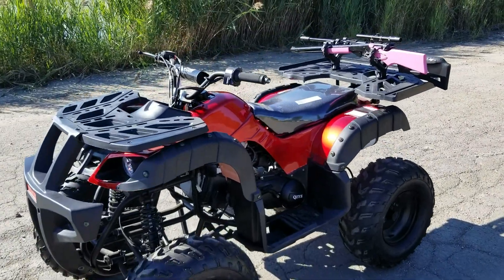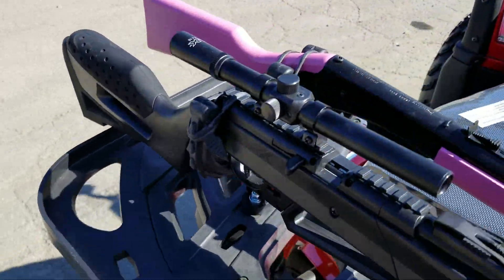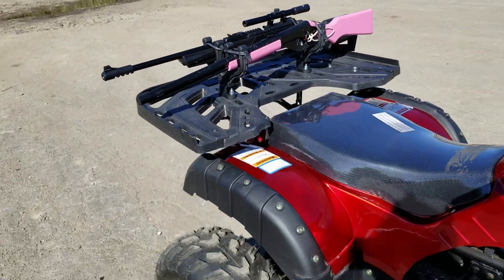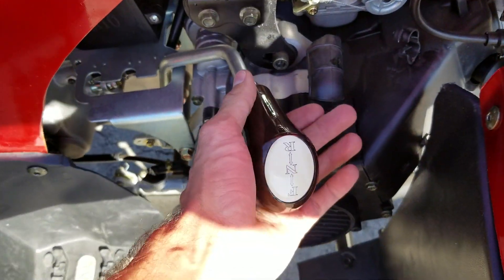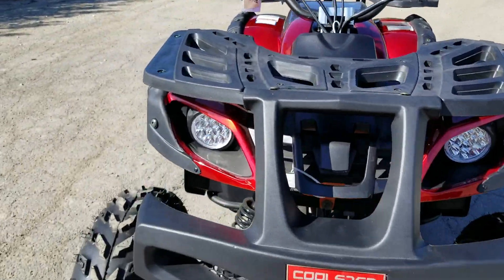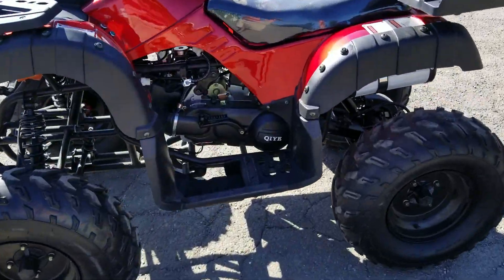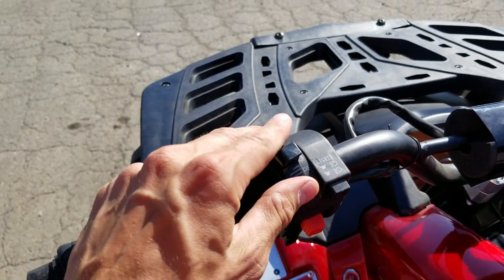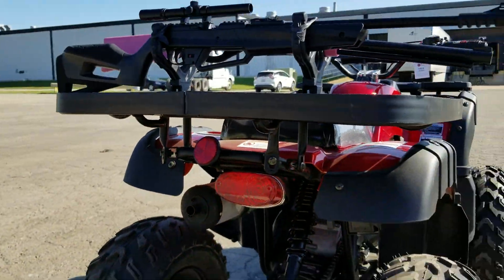150cc Hunting Fully Automatic Quad Four Wheeler With Reverse For Sale From SaferWholesale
150cc Hunting Atv Quad Four Wheeler For Sale View Our Large Selection Of Motorsports!